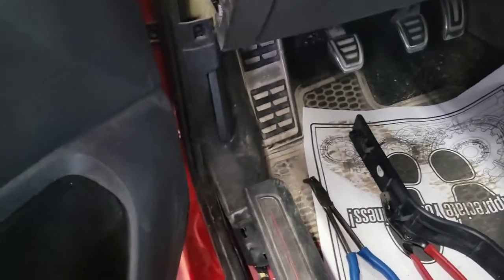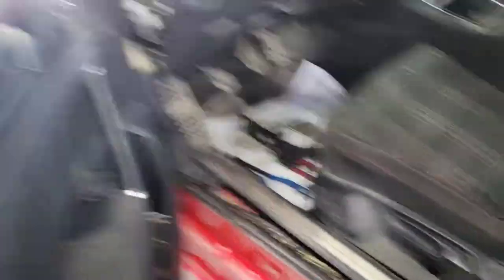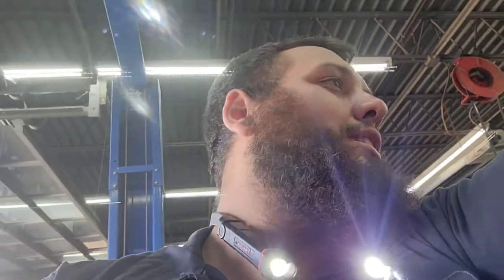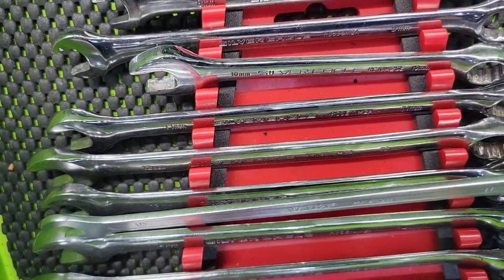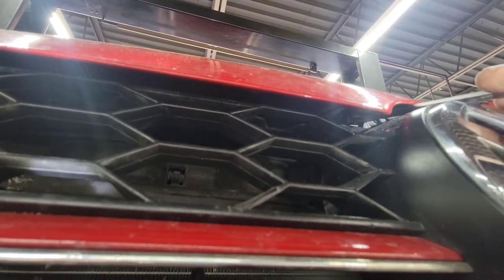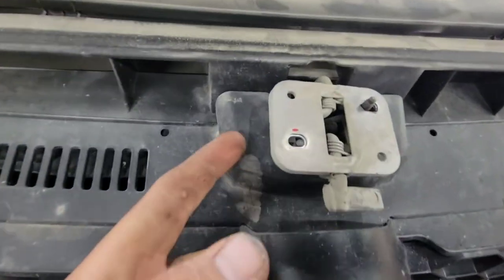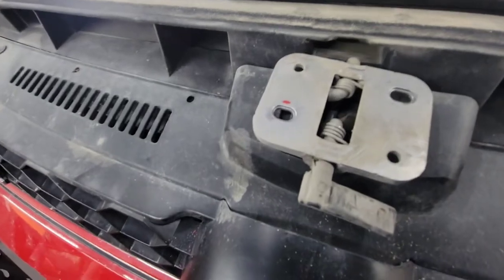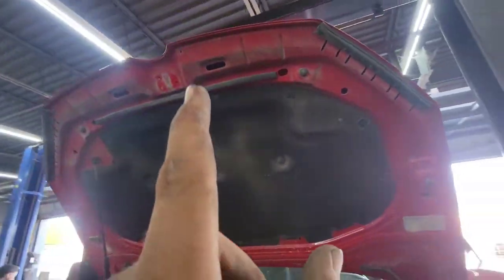Mk7 Golf GTI hood wont open? How to open it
today i show how to open the hood on most mk7 platform cars when the hood release latch or cable is broken